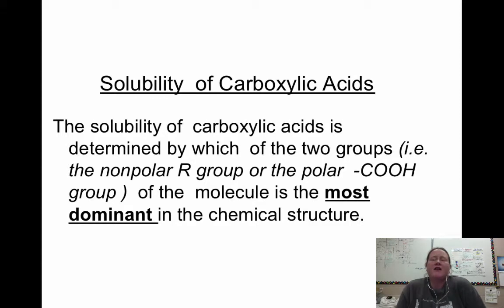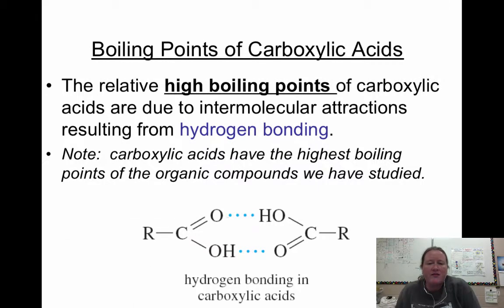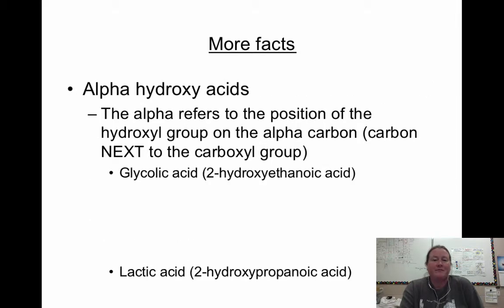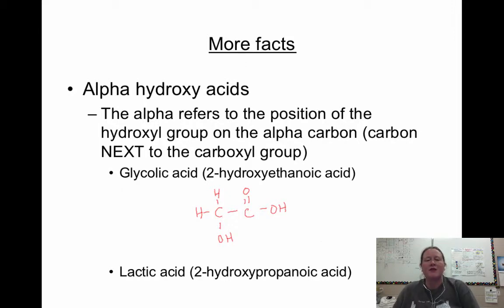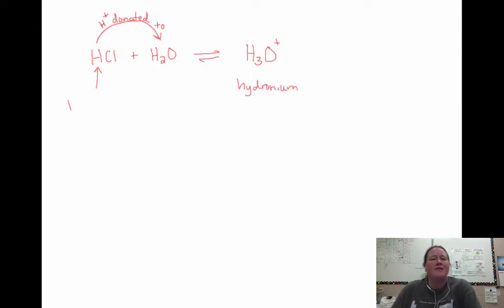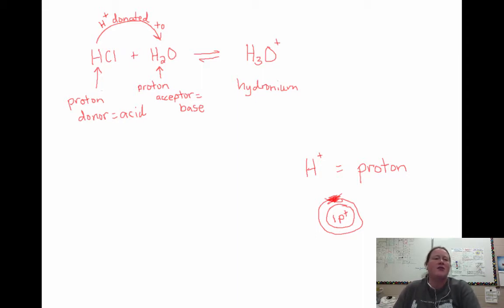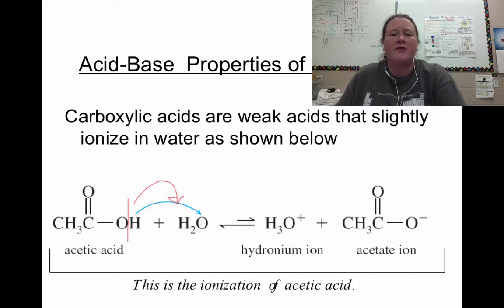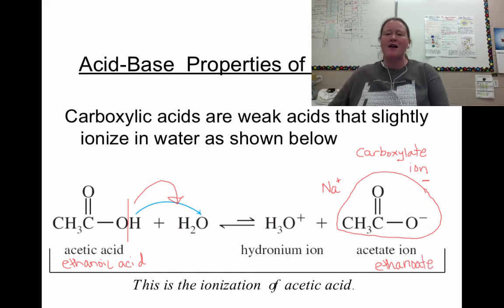Solubility, Boiling Points, Fun Facts, and Acidic Properties of Carboxylic Acids